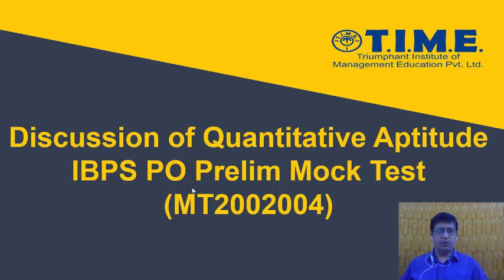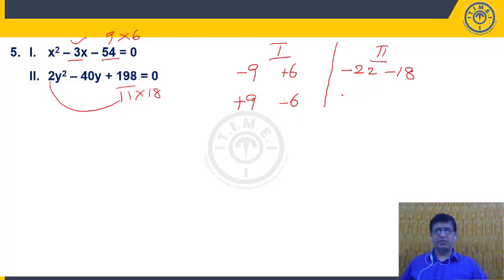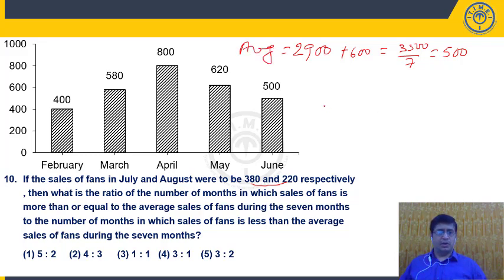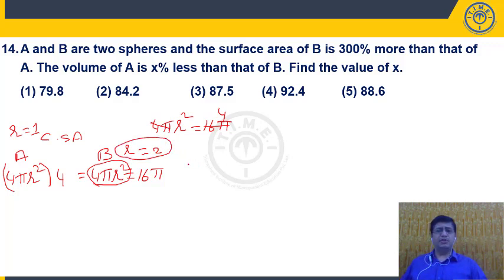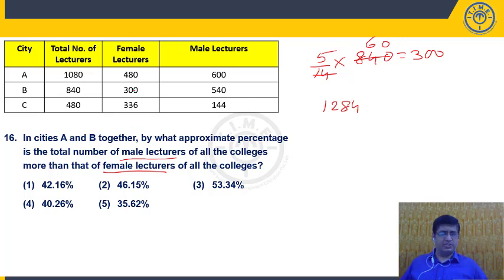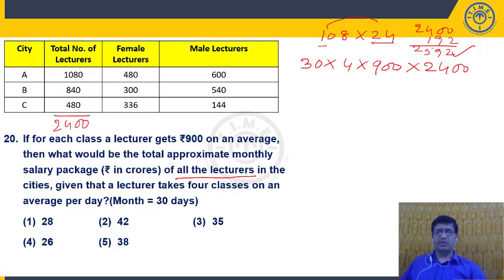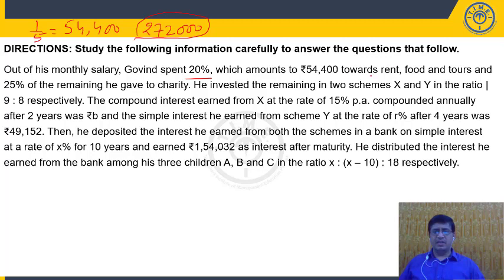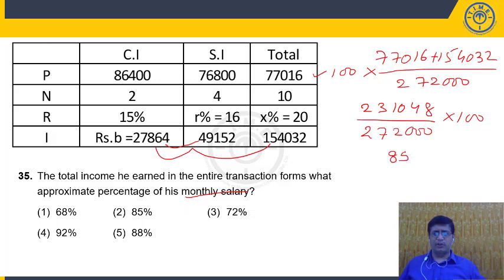Quant discussion of AIMT2002004